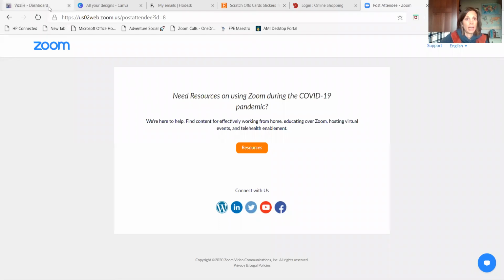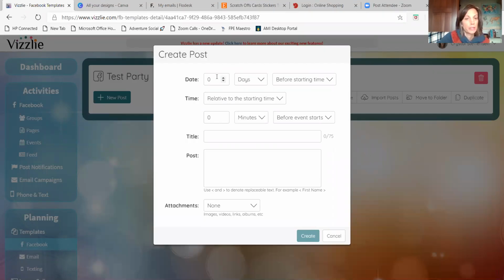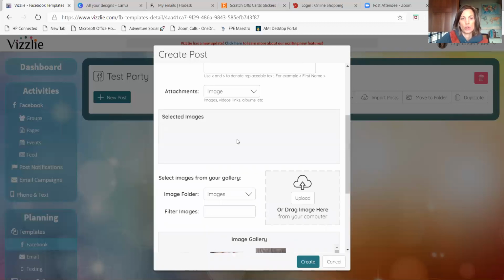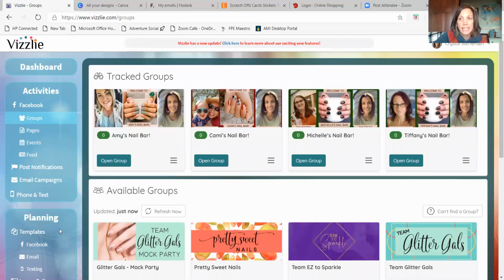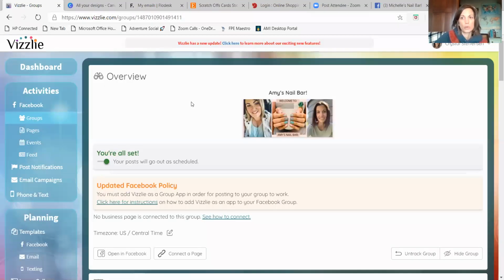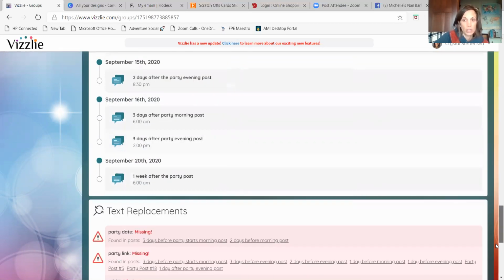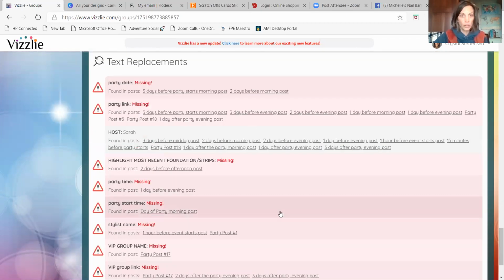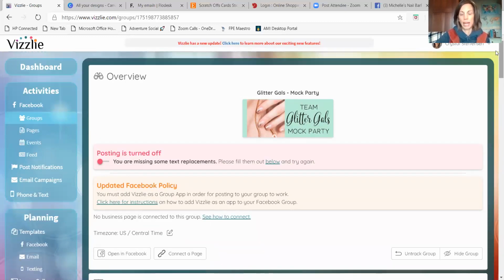Vizzlie Demo!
Vizzlie allows you to set up templates for Facebook parties which makes setting up multiple parties a breeze!